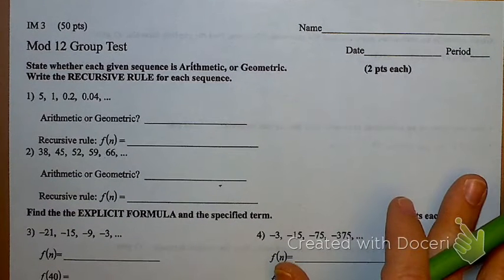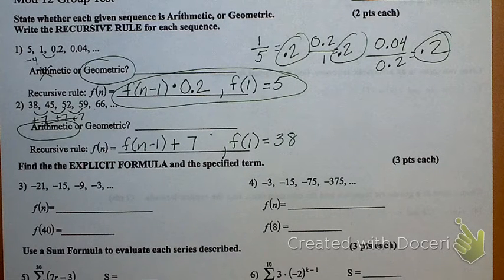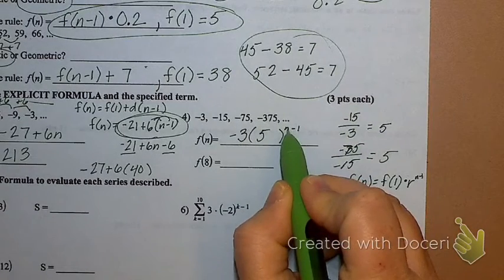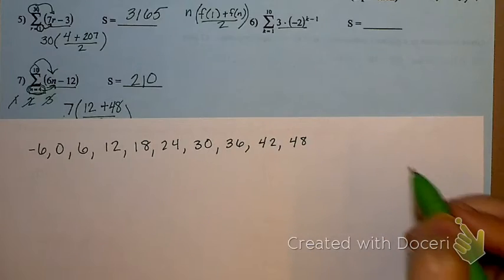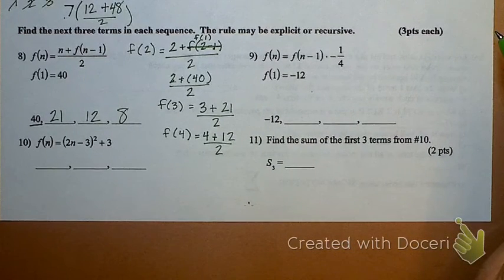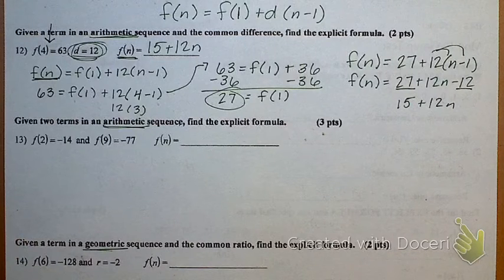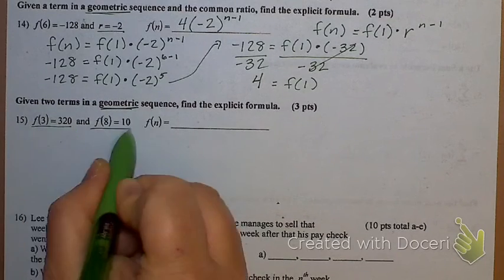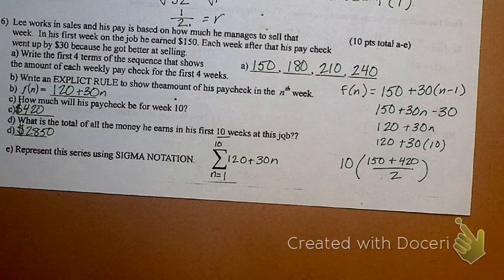Mod 12 Group Test 2/26/19